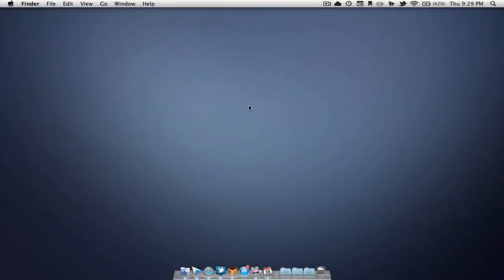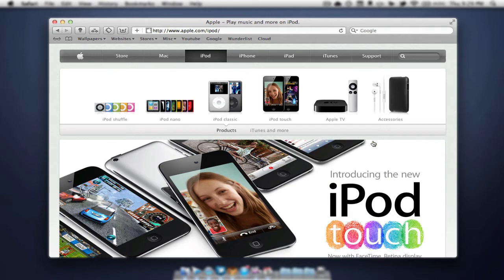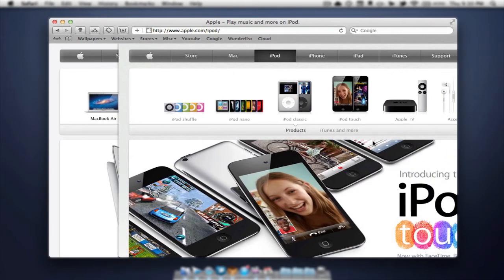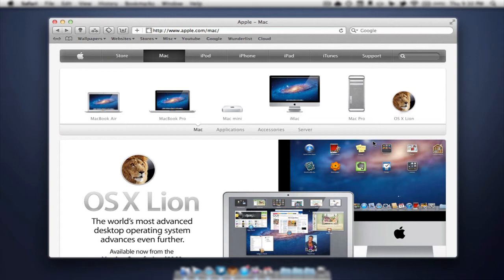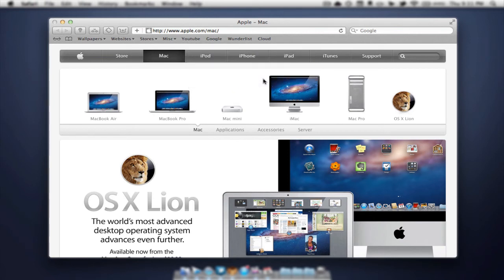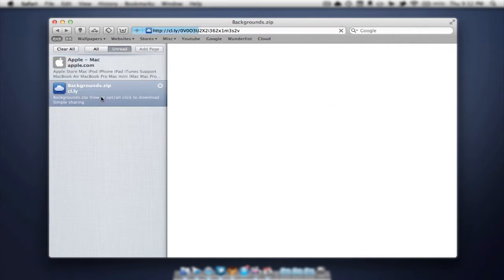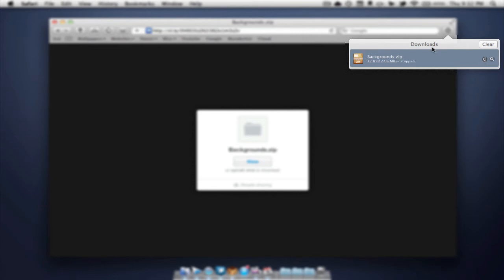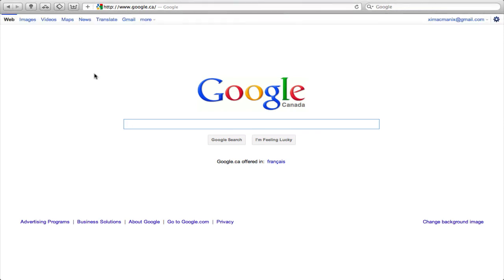New Safari Features from OS X Lion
Hey everyone, a quick little video on some of the new features in Safari from OS X Lion!